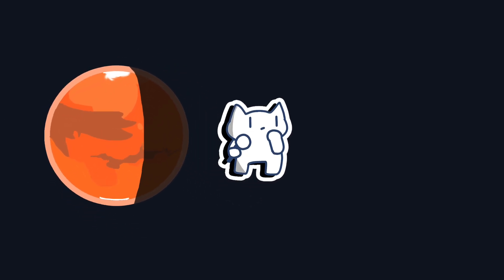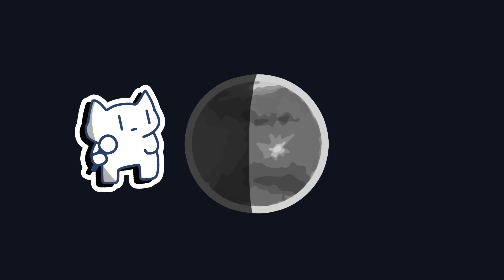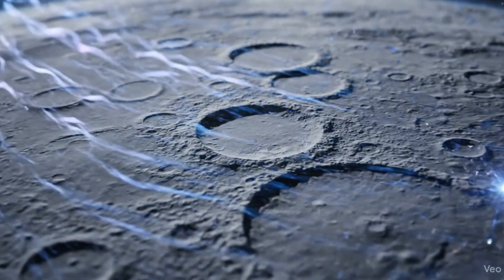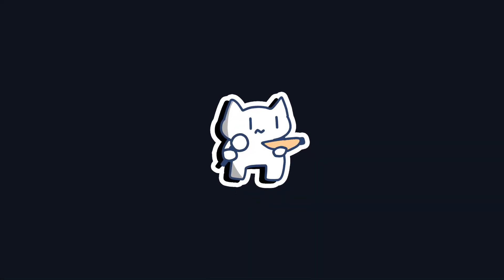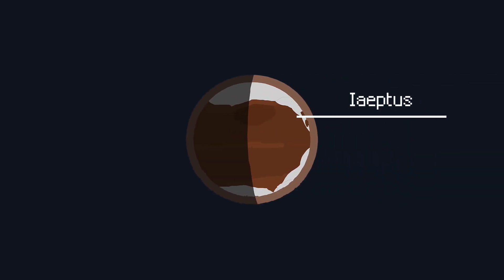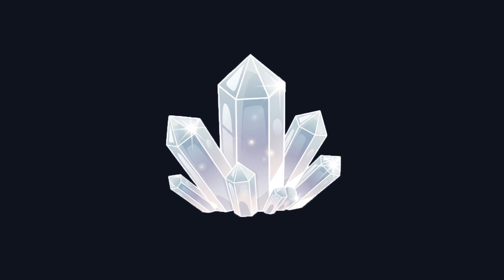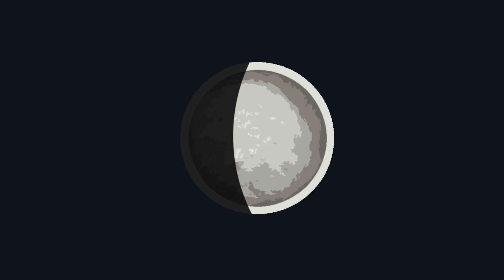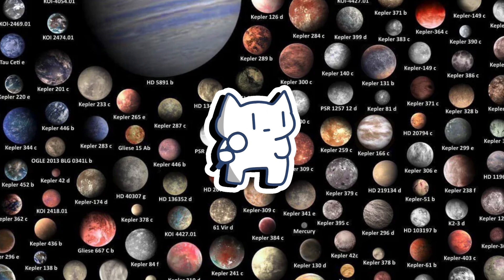Every Planet Hides a Secret Below Its... Color?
Time Stamps:
00:00 - Colors of Rocky Worlds